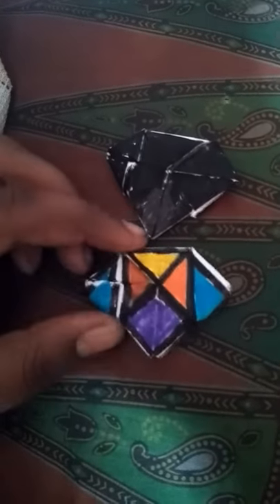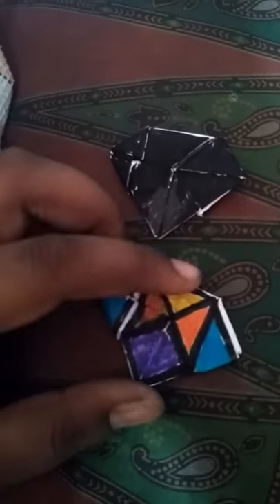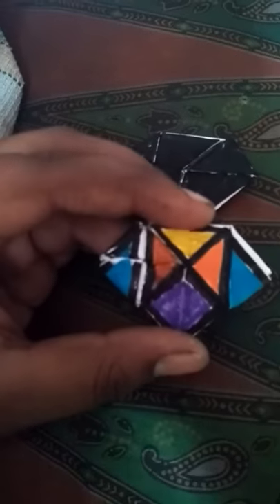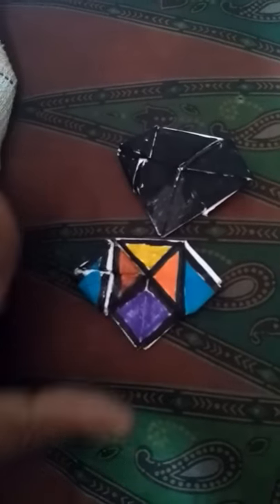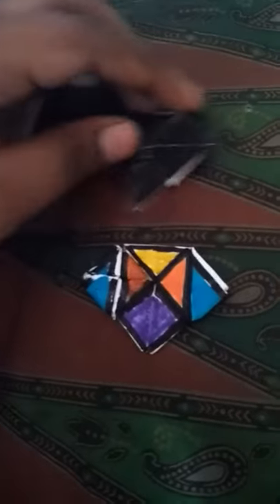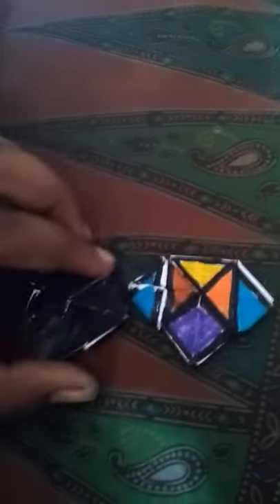How to make Superman flicker in tamil so easy to do only 2 paper(2)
Hi i am new it is so easy next video i will tell the steps ok